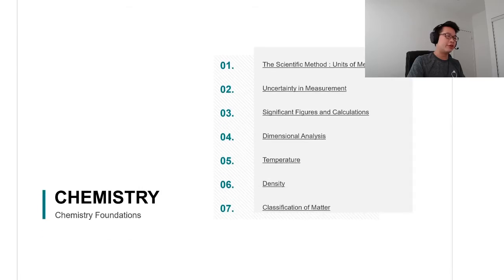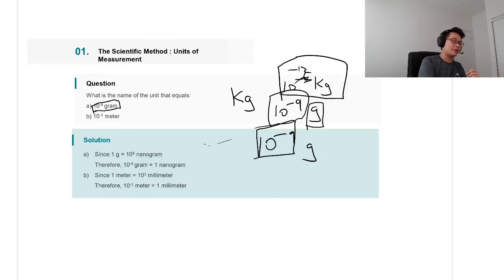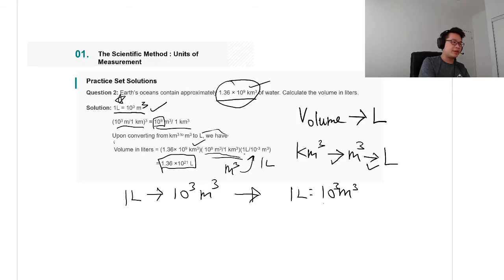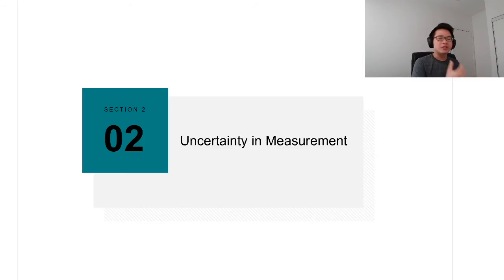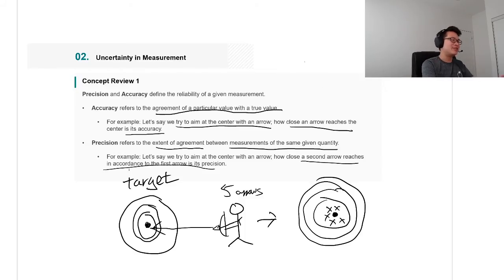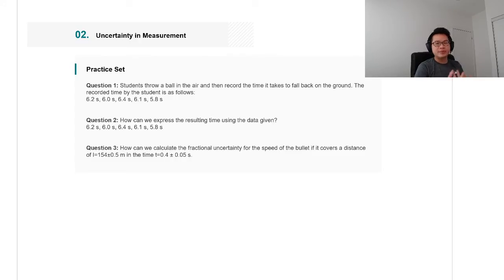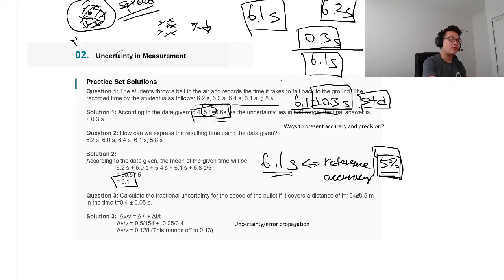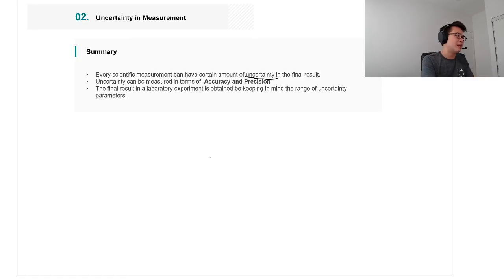Chemistry 12 with Stephen